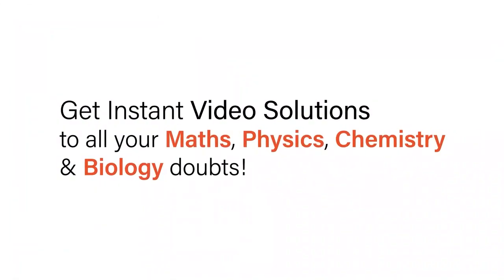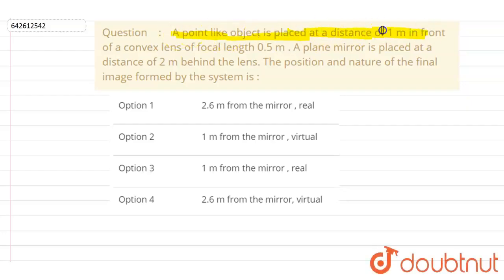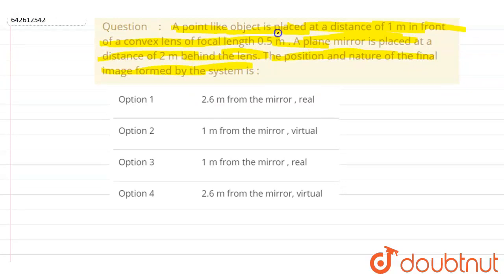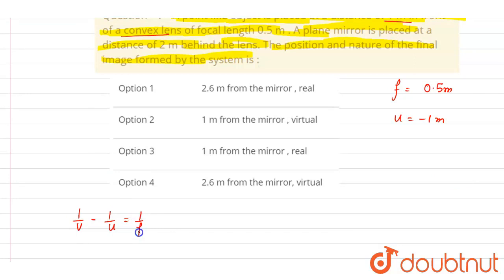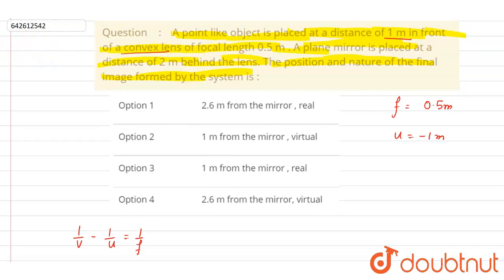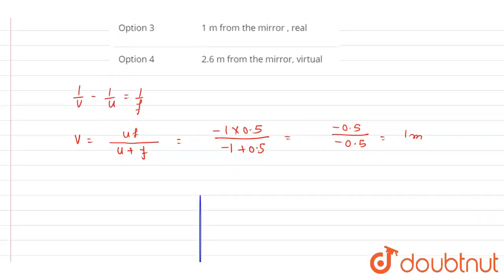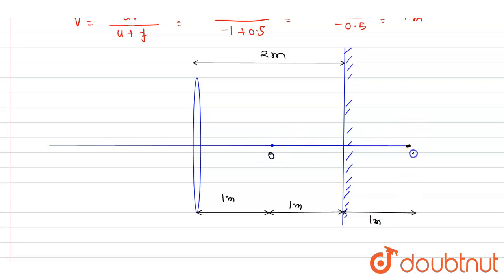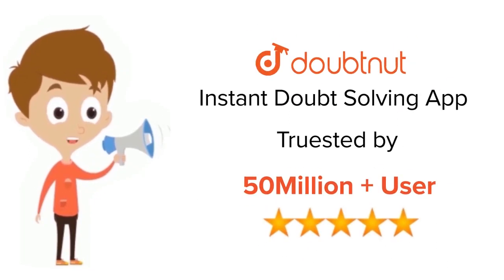A point like object is placed at a distance of 1 m in front of a convex lens of focal length 0.5...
A point like object is placed at a distance of 1 m in front of a convex lens of focal length 0.5 m . A plane mirror is placed at a distance of 2 m behind the lens. The position and nature of the final image formed by the system is:
Class: 12
Subject: PHYSICS
Chapter: JEE MAINS 2020
Board:IIT JEE

👉 Have Any Query? Ask Us.